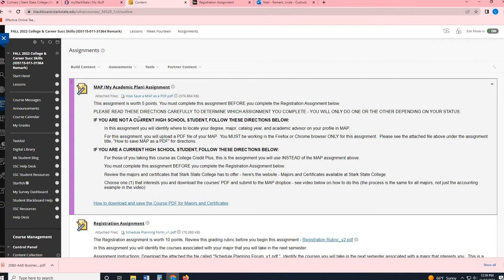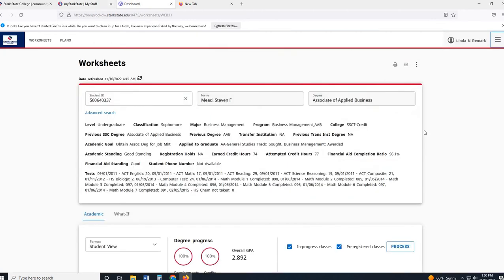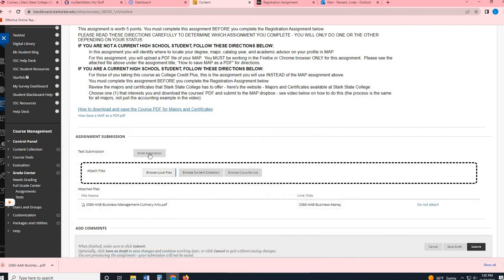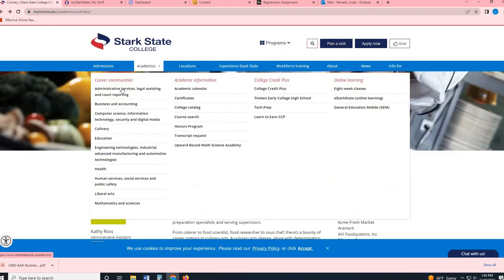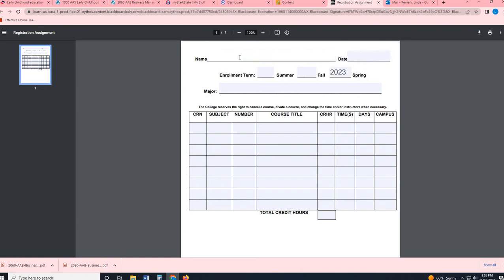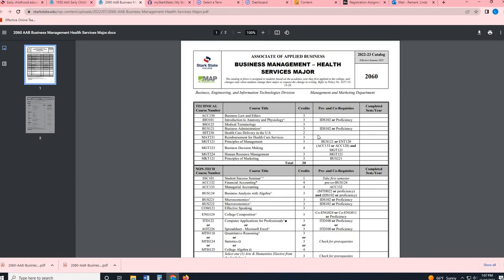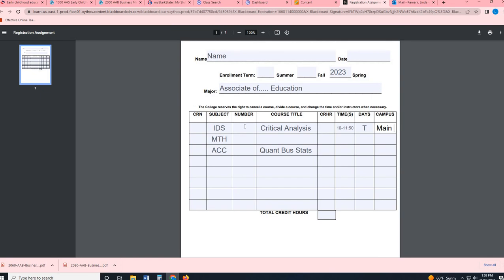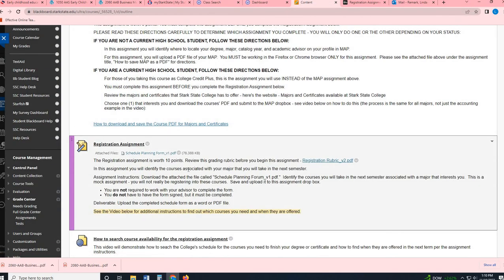College Success Week 14 Assignment Video